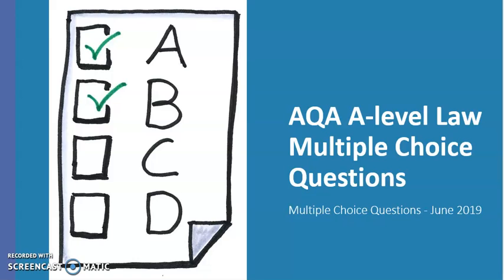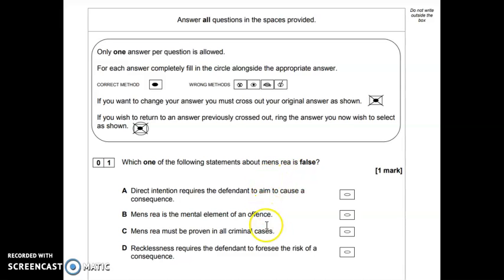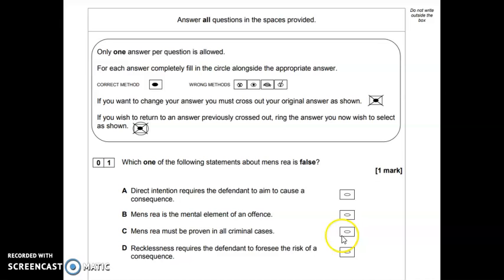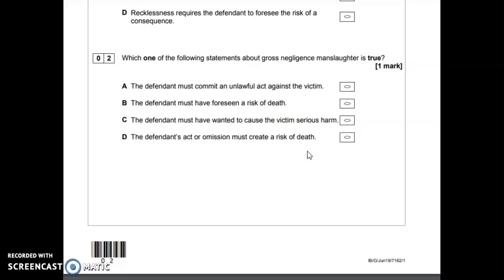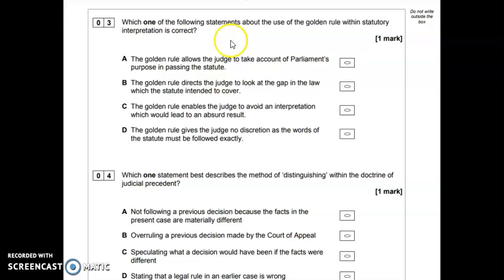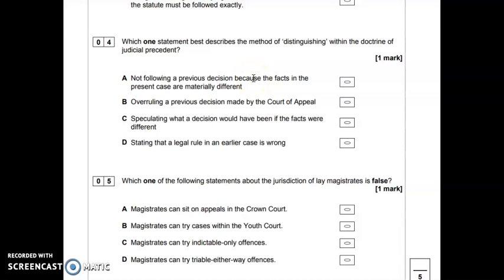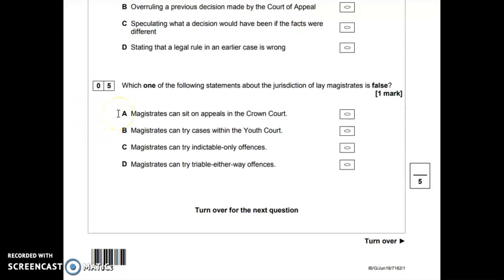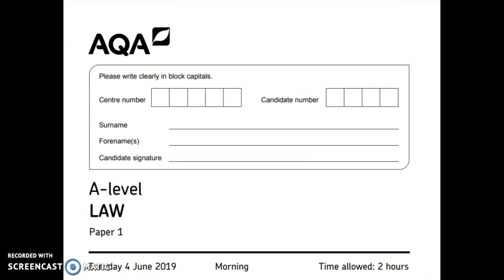AQA A-level Law Past Paper - Multiple choice questions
Looking at an AQA past exam paper for A-level Law. Tutorial on how to answer the multiple choice questions.